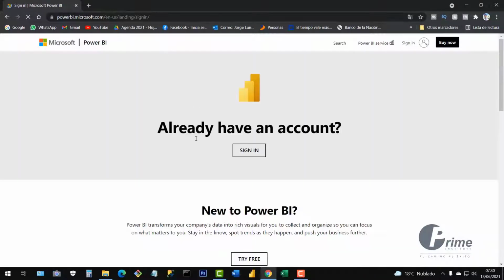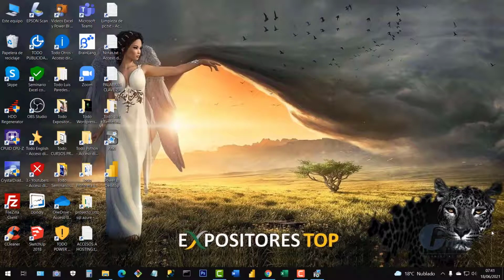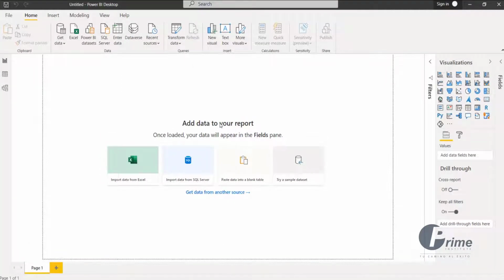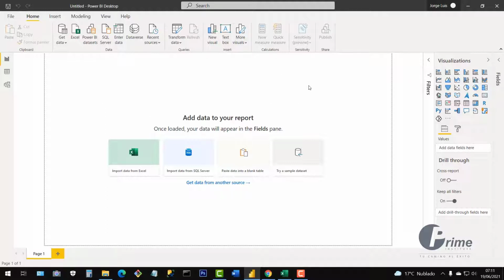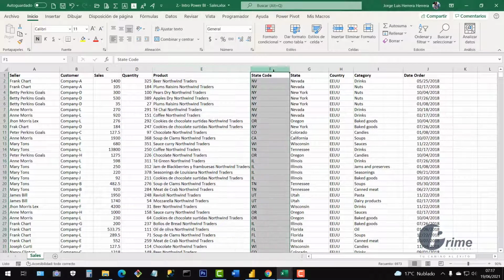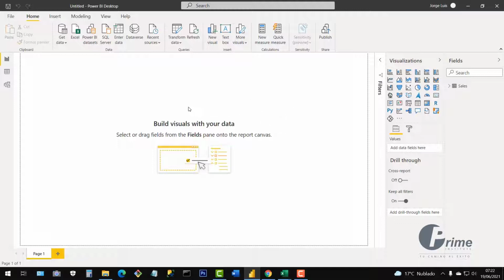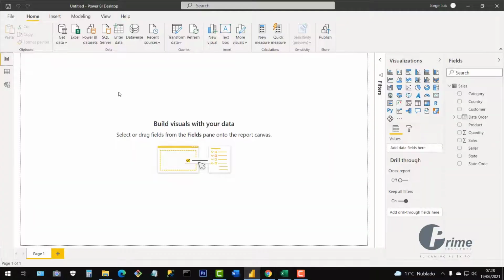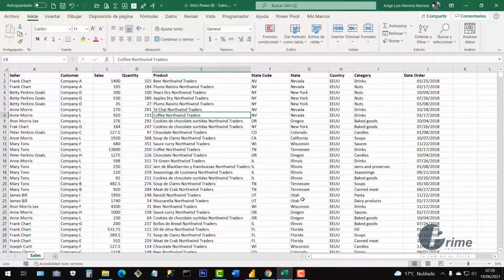Power bi 1 - Intro Creation of a Dashboard (Free course Power Bi )